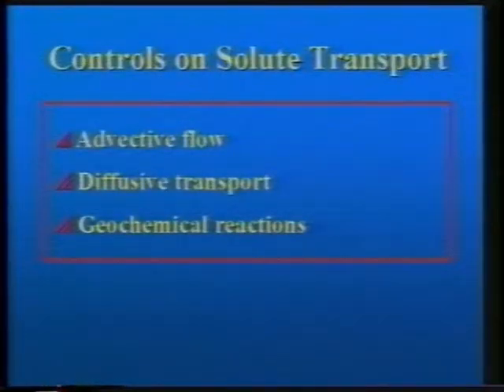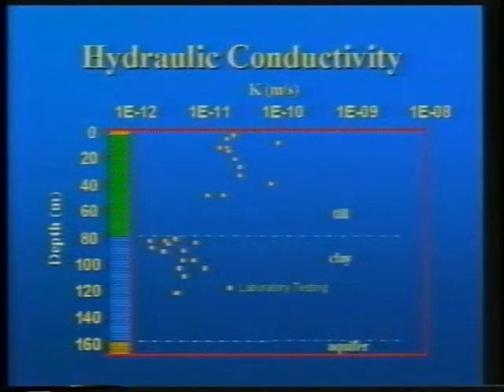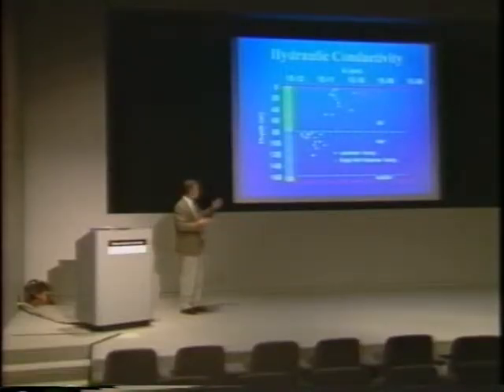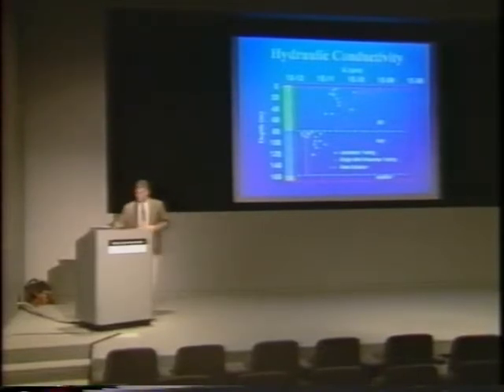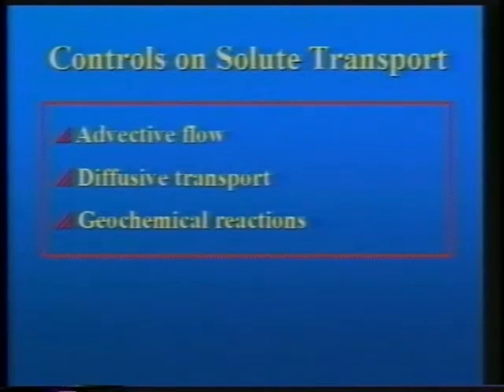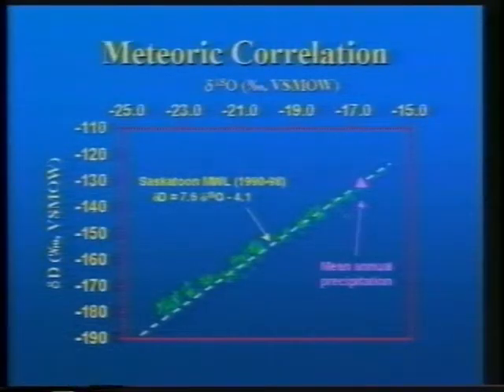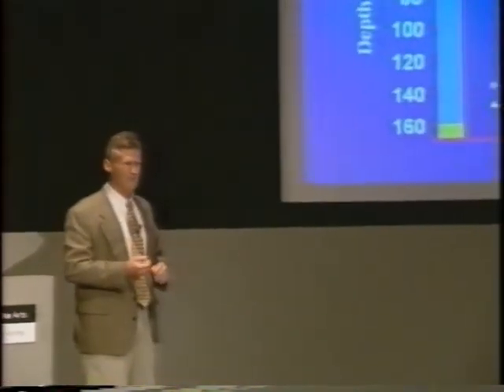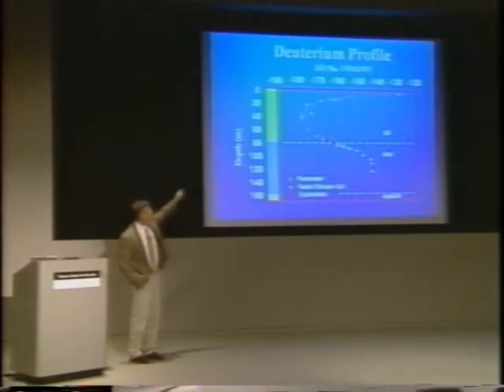2000 Henry Darcy Lecture Series - M. James Hendry (part 3)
M. James Hendry, Ph.D.
"Transport and Geochemical Controls on Solutes in Clay Aquitards"